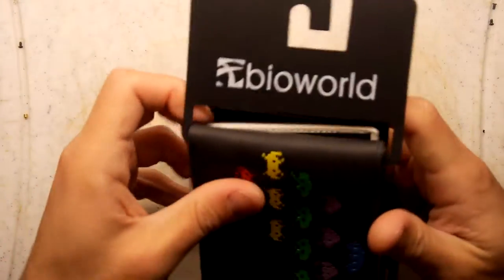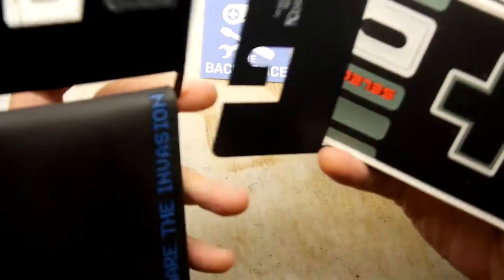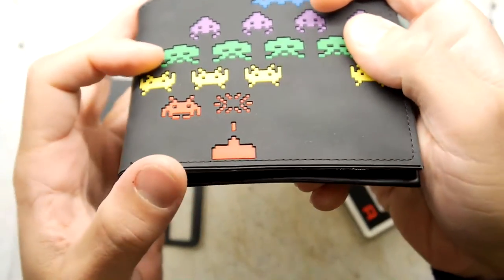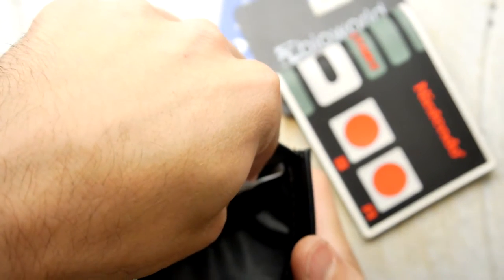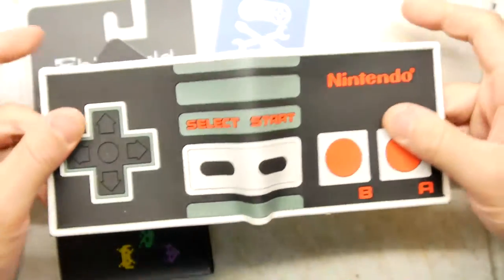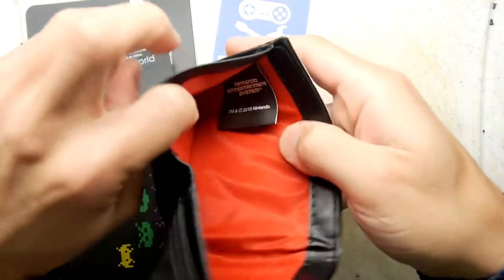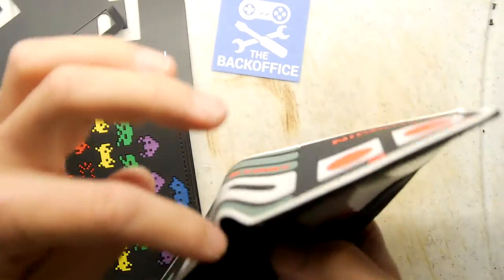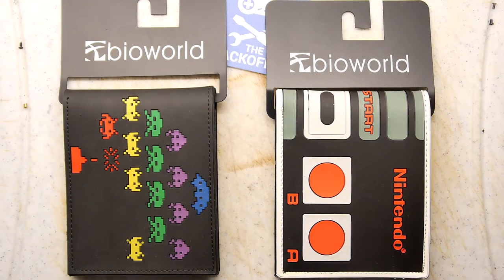Bioworld Retro Gaming Wallets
I review the lovely Bioworld Space Invaders and Nintendo NES gamepad wallets!

I gave the Space Invaders wallet to my good friend Richard as he is an Arcade game maniac! check out Richard aka Retro Rich @Richard31337 on Twitter or YouTube for Arcade Game goodness!

Amazon UK
Amazon USA